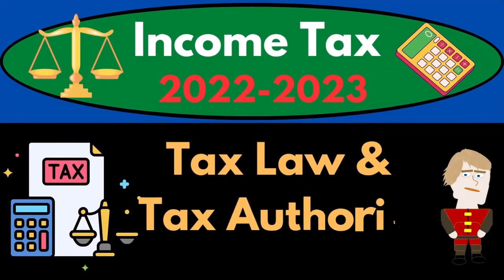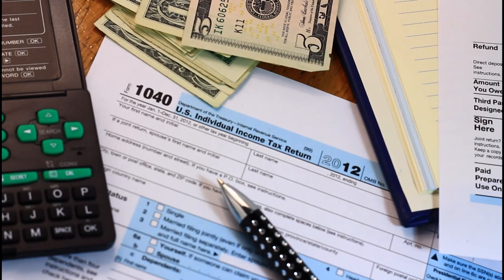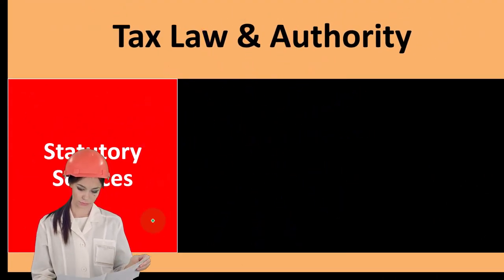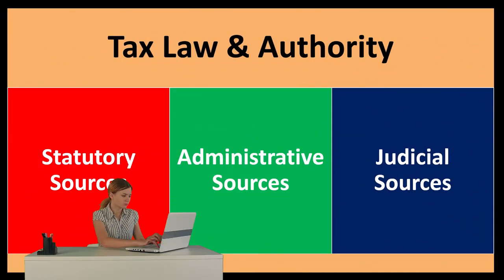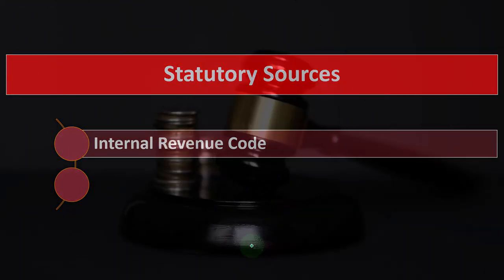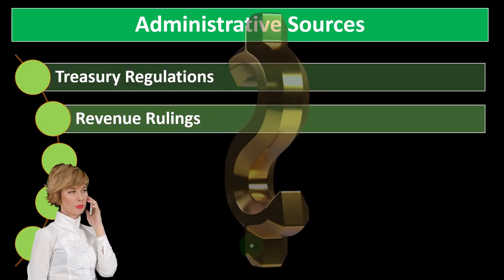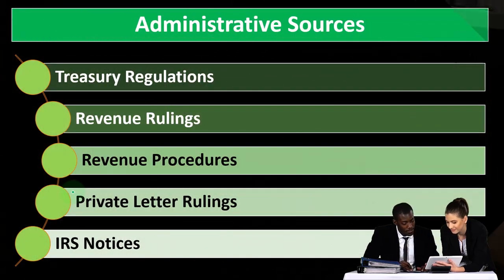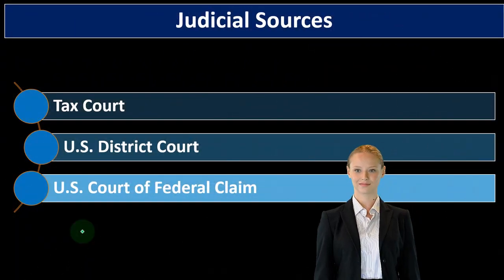Tax Law & Tax Authority 1110 QuickBooks Online 2023 Income Tax Preparation 2022 - 2023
Tax Law & Tax Authority